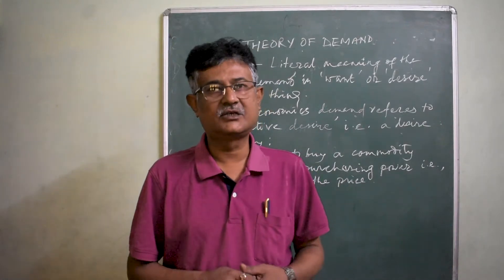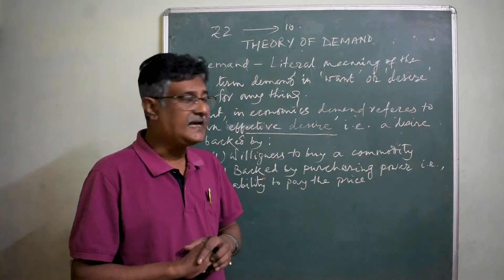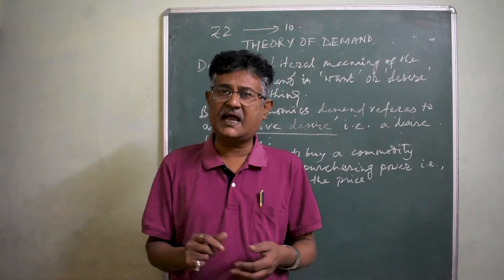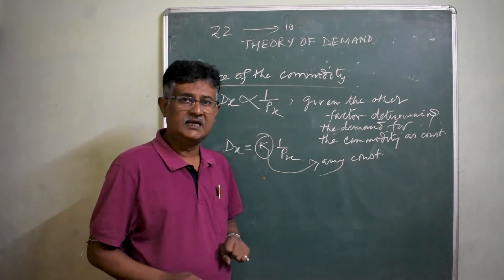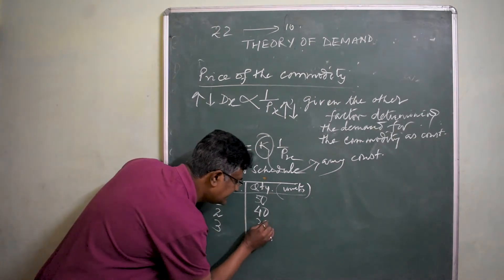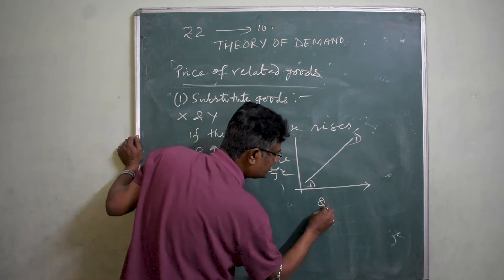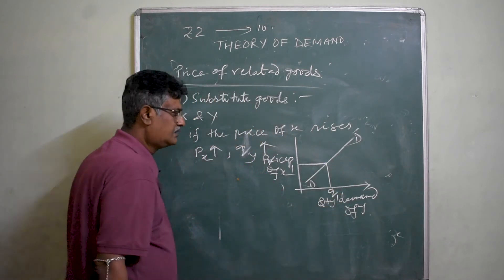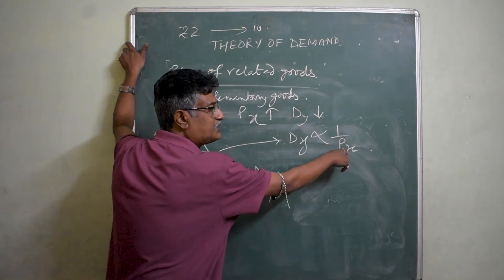THEORY OF DEMAND. Economics for CBSE & ISC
Hi I am Tarun Kumar Ghosh. ASSERTIVE COMMUNICATOR, PROFESSIONAL SPEAKER, AND PROFICIENT BEHAVIORAL SKILLS, NLP TRAINER, AND ALSO A
CERTIFIED ACADEMIC COUNSELOR.
Tarun is a passionate life coach and his indomitable persuasive nature appeals to all the stakeholders, team members, and the management for the successful execution of all endeavors. Tarun is having experience of over 26 years in the education industry and has also conducted training programs in MSME and different schools and being an author and an academician, his focus, intent, and energies are towards giving students and people at large a worthwhile transformational experience, high-end learning, and help them break barriers and experience peak performance in the areas they desire and deserve. Tarun offers a full range of communication and soft skills development training, inter-personal skills, NLP training mention and also conducts online sessions on economics and accounts for the students of class XI-XII  (CBSE and ISC). His mission is to make winners out of people.
CONTACT - 462, JRR ROAD, JAFFARPUR CHALBAZAR, P. O. NC PUKUR,
KOLKATA - 700122
PHONE:
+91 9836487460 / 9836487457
0:00 - Intro
0:24 - what is the meaning of the terms of demand